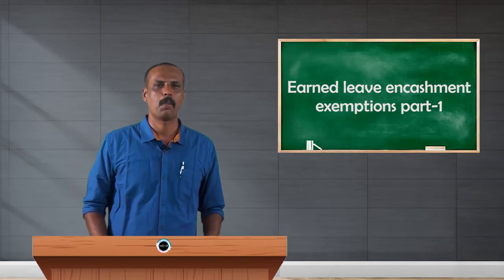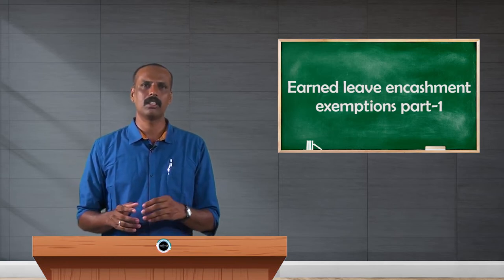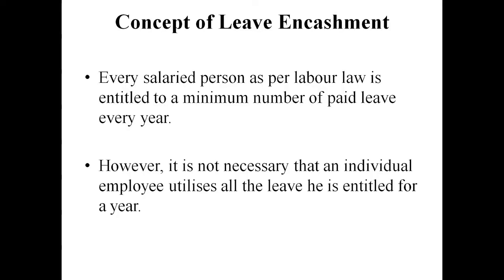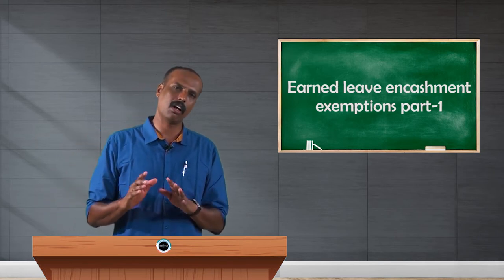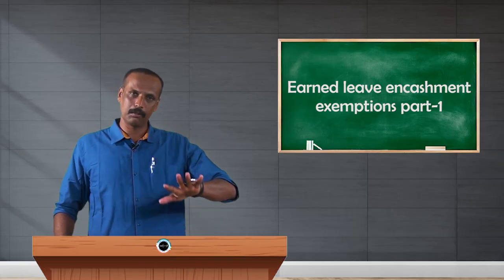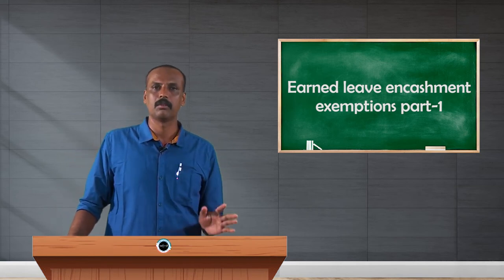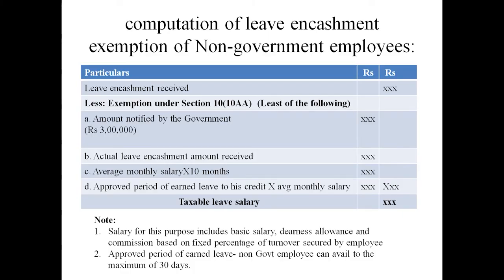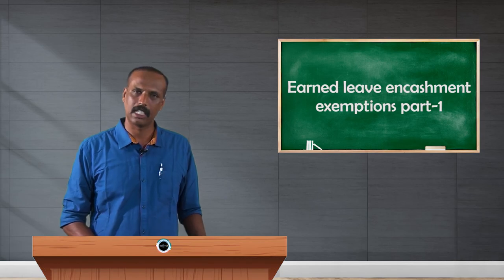SDM E-Learning: Earned leave encashment exemptions part-1 (Bhanuprakash)